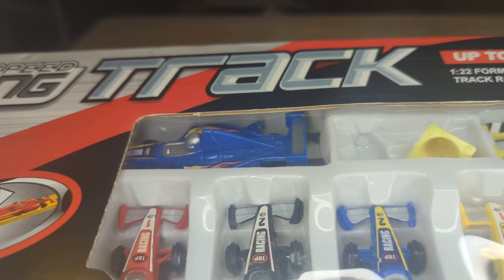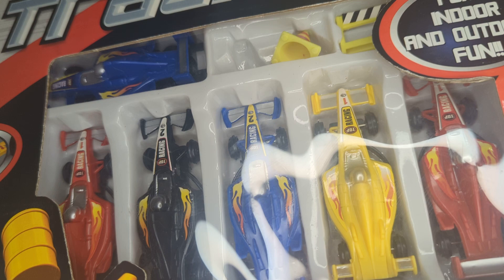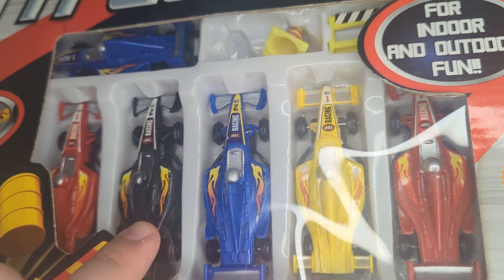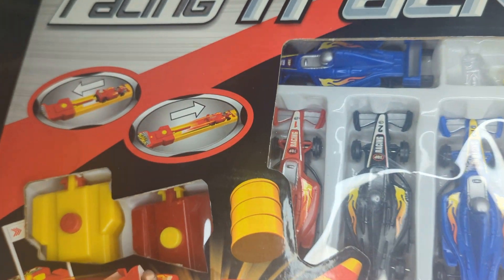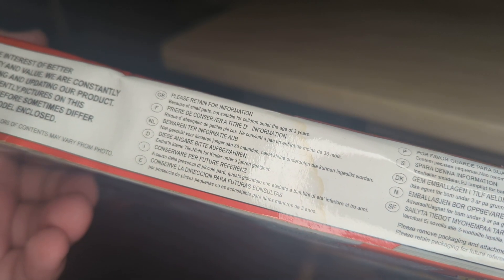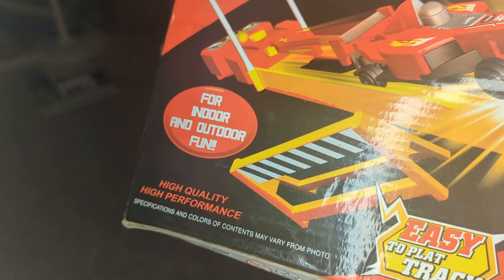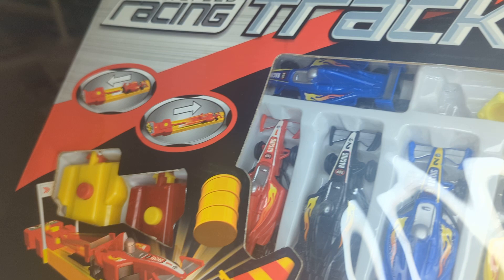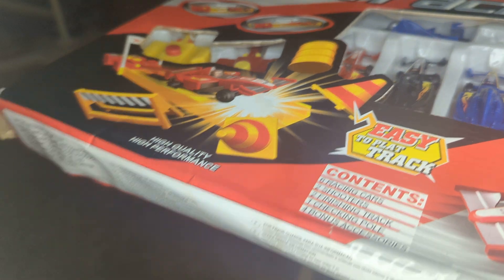Max Speed Racing Track 1 22 Scale Formula 1 Racer Deluxe Playset Diecast Car Episode 338